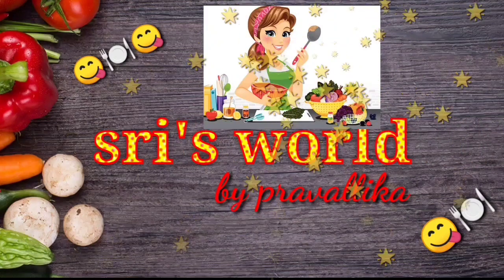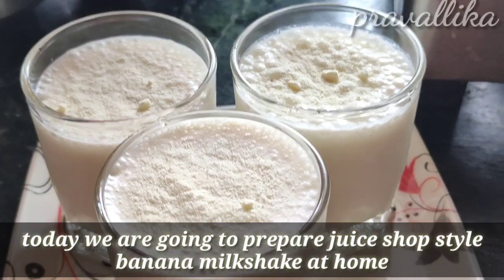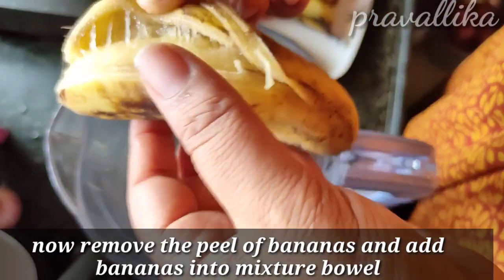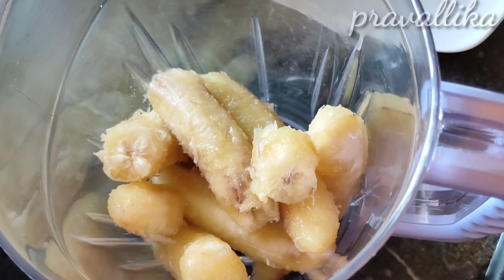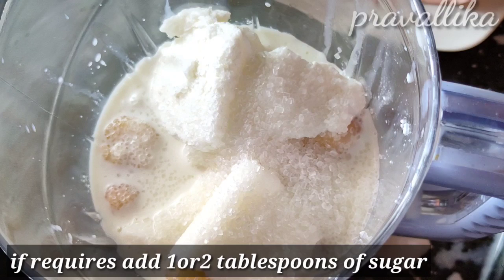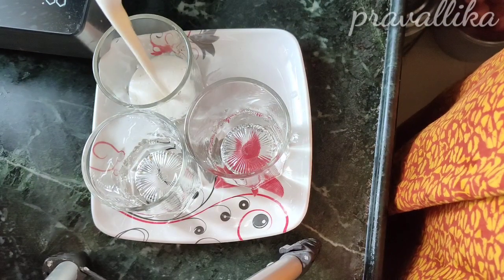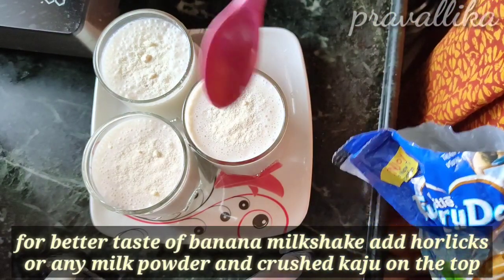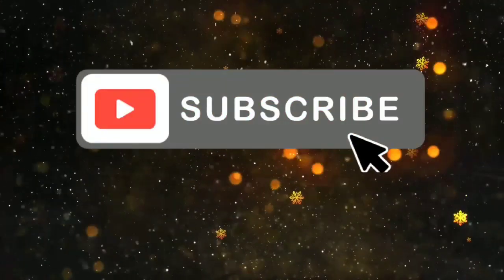బెస్ట్ బనానా మిల్క్ షేక్ || how to make banana milk shake || बनाना मिल्क शेक.